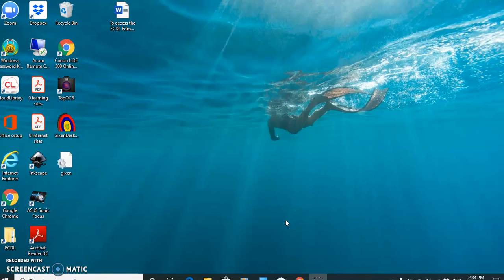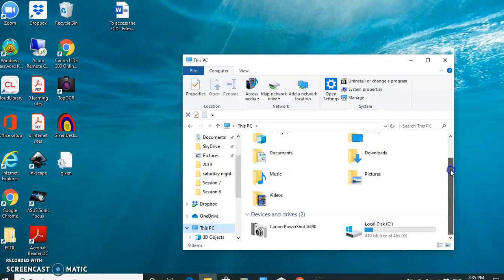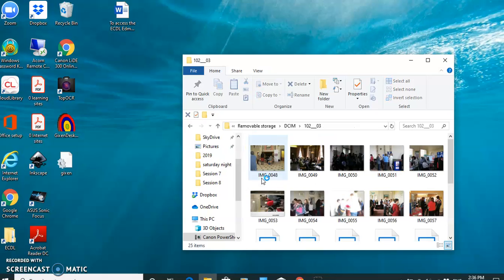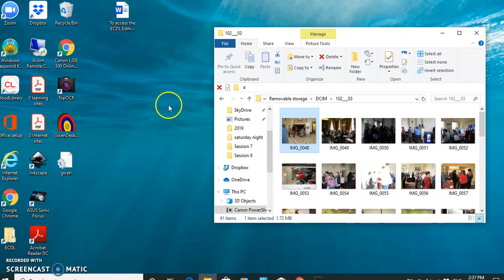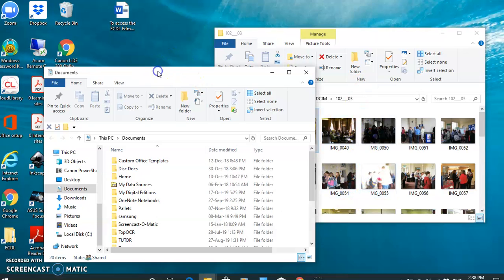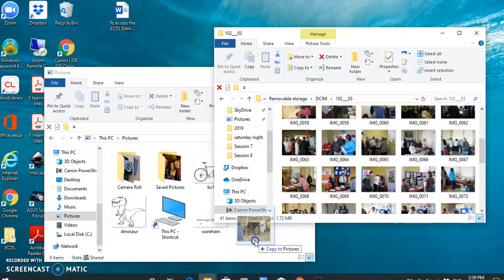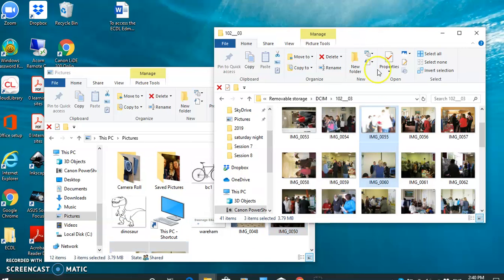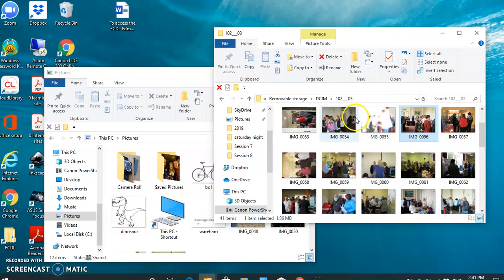Copying a camera image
How to connect a camera to your computer and copy images from the camera card.